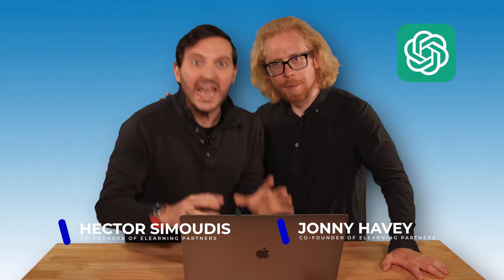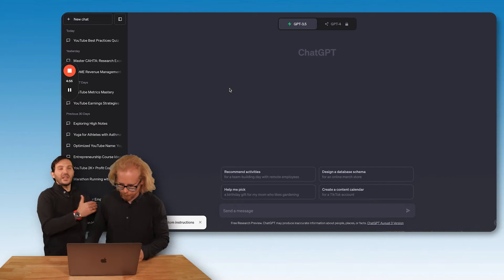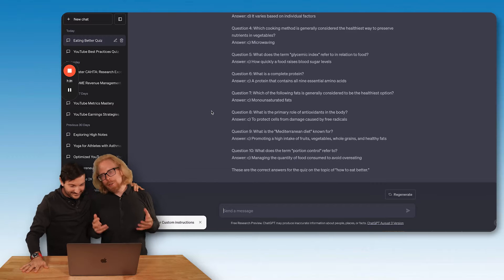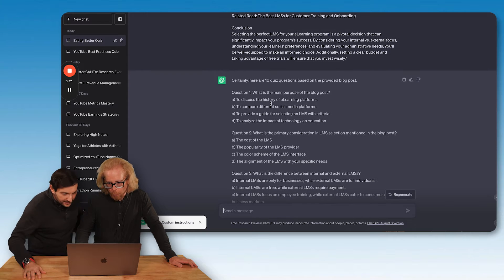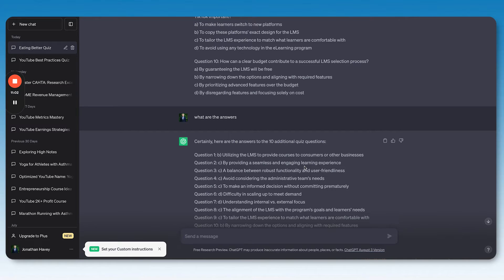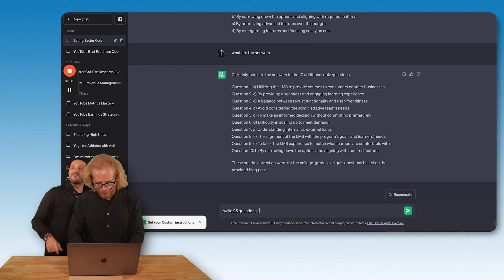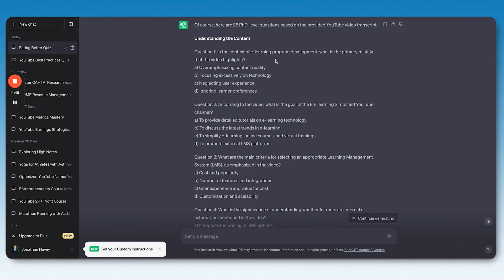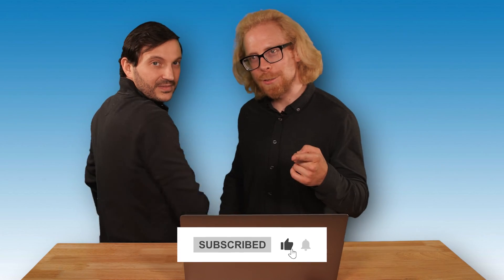How to use ChatGPT to Generate Assessments for Your Course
Having a hard time creating quizzes, tests, or assignments for your online course? Join us in exploring how ChatGPT can craft tailored assessments based on specific topics, texts, or video transcripts. Discover its versatility in brainstorming questions, from dietary habits to blog posts, empowering you to create custom assessments for your learners.

In this video:
00:00 Intro
01:10 Create generic quizzes
03:44 Create questions from written content
07:38 Generate questions from YouTube videos
09:27 Limitations
10:55 Why we use ChatGPT